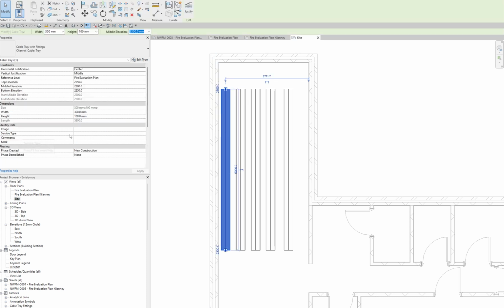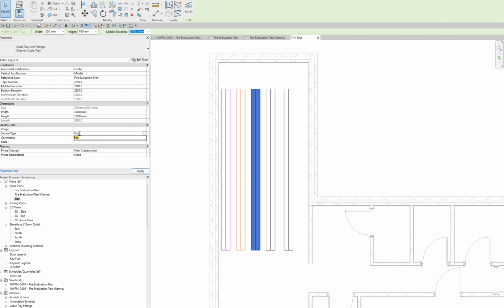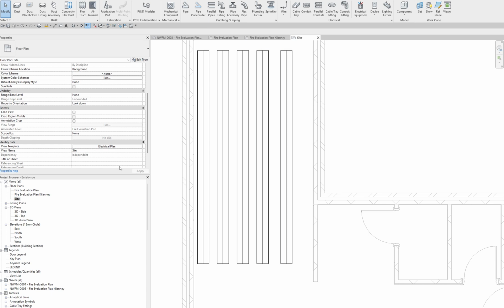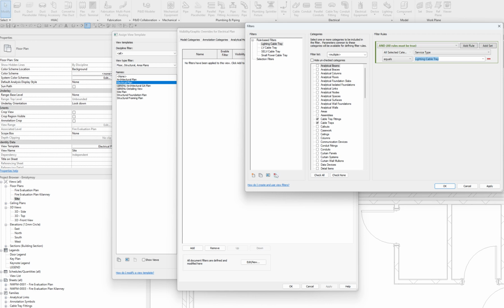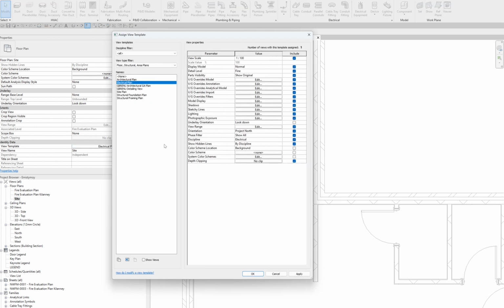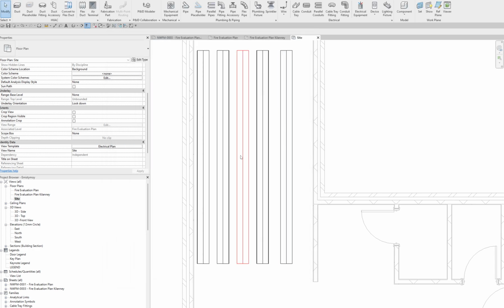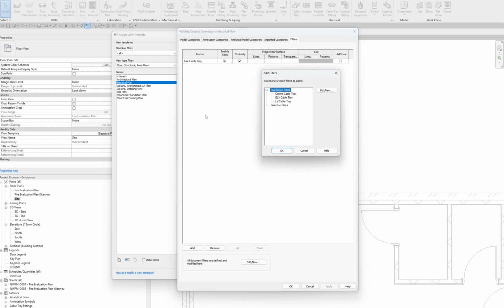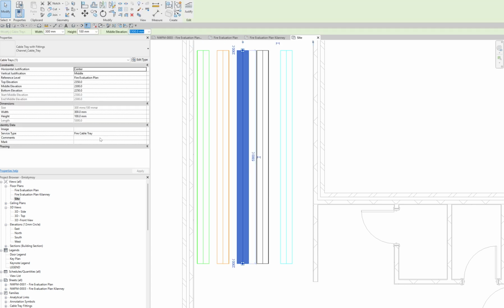Revit MeP Tutorial How to make Simple View Filters for Eletrical Cable Trays